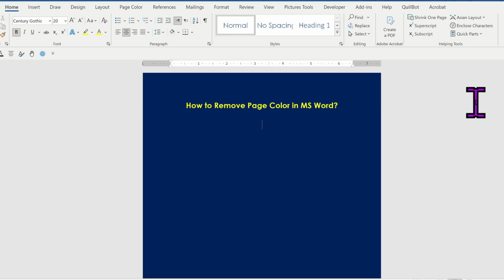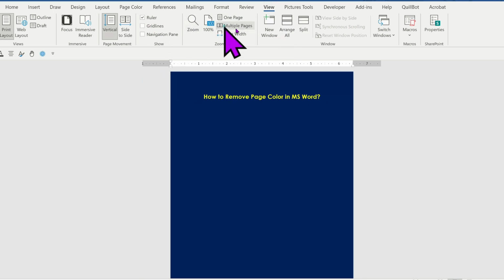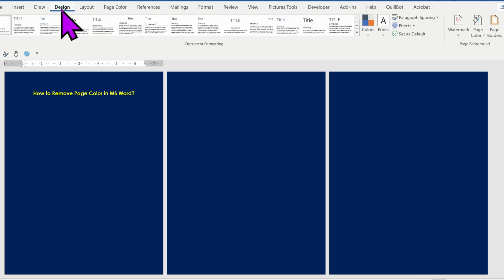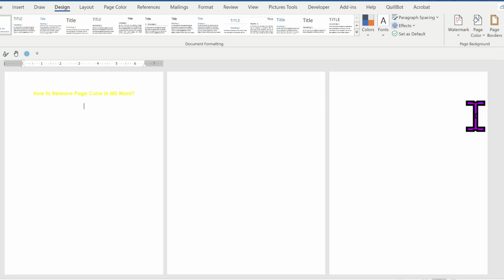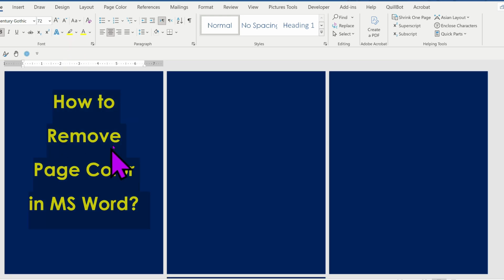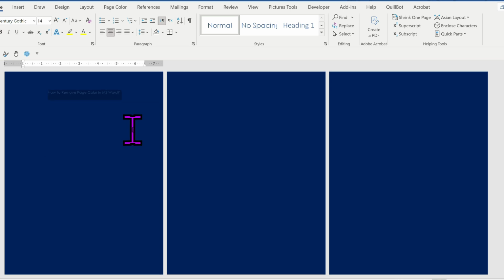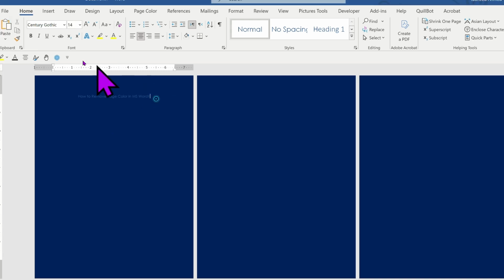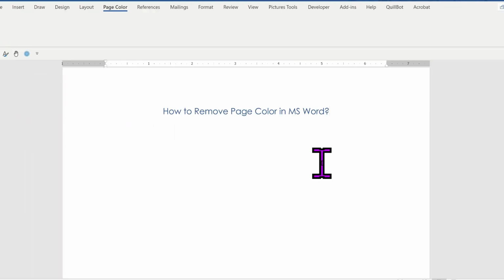How to Remove Page Color in MS Word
Stuck with a colored background in your Word document? In this video, I’ll show you exactly how to remove the page color in Microsoft Word in just a few clicks.

3. Join the journey – new videos coming soon!